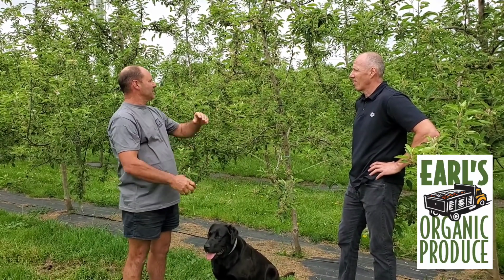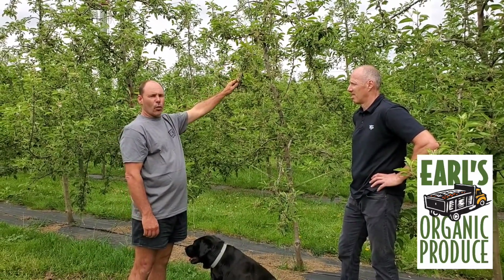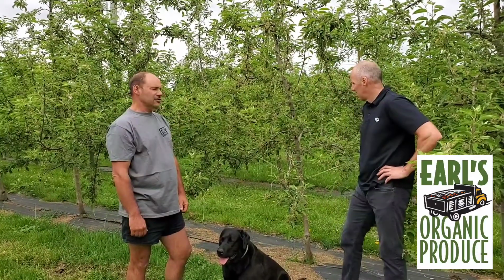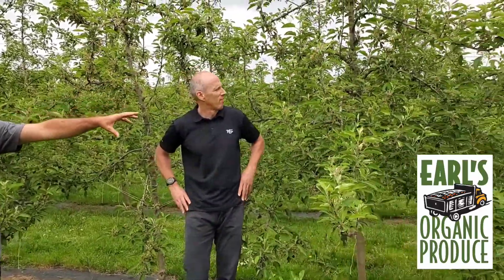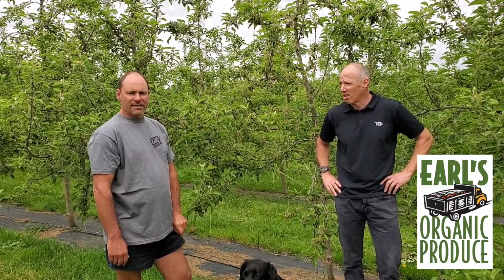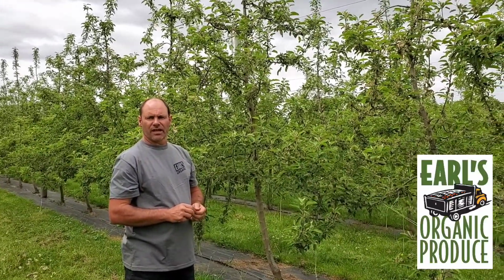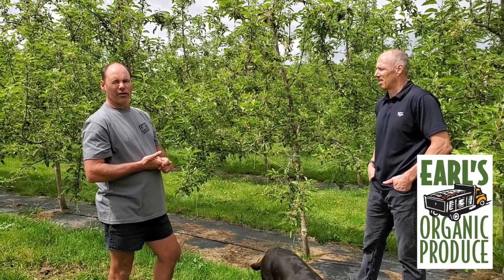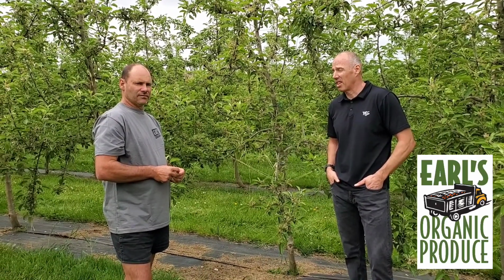Farm Visit to Central Organics in New Zealand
Susan our marketing manager, had a fantastic farm tour with Central Organics Apple Orchards in Central Otago, on the south island of New Zealand last Fall(spring in the southern hemisphere). Now we can enjoy their delicious Jazz and Fuji apples packed under the Enza label.